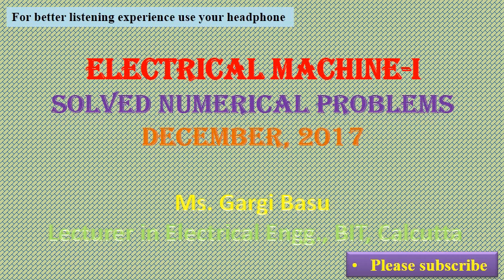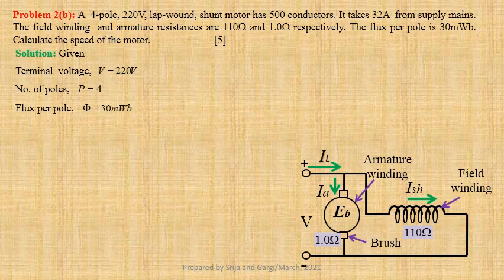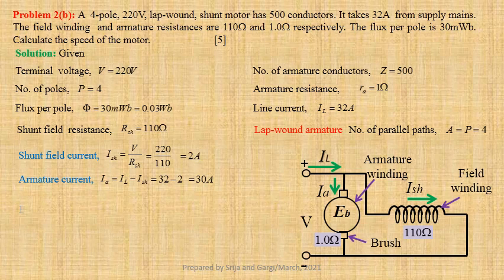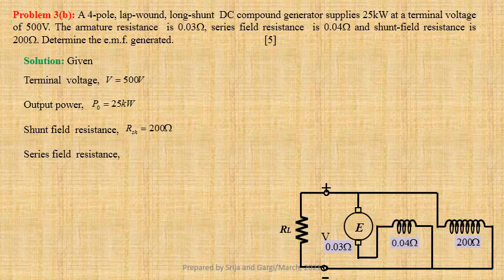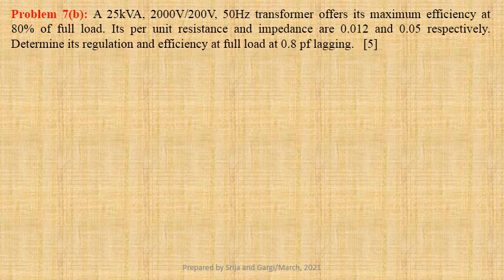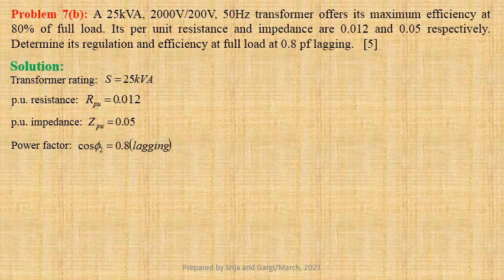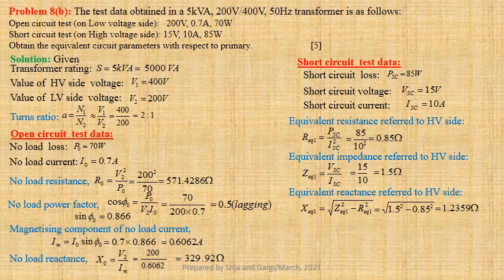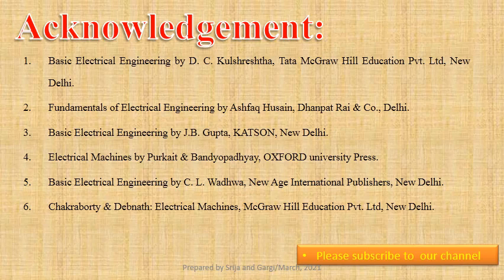December 2017: Electrical Machine-I: Solved Numerical Problems